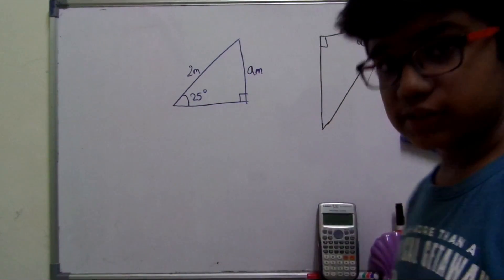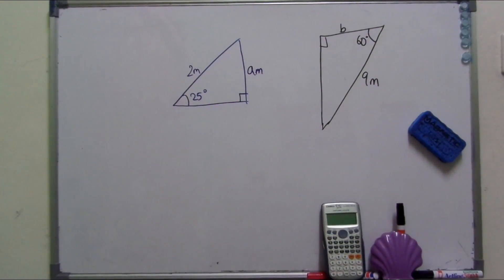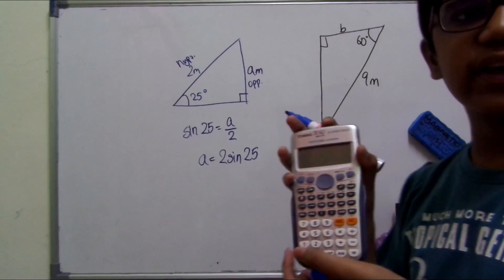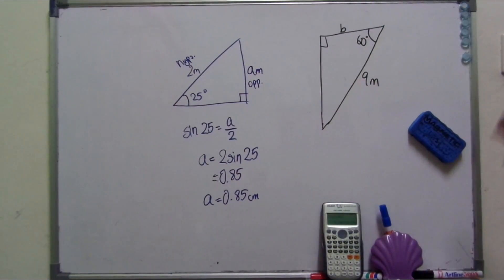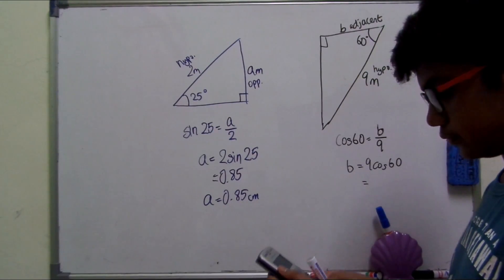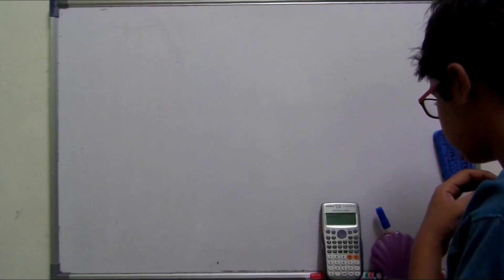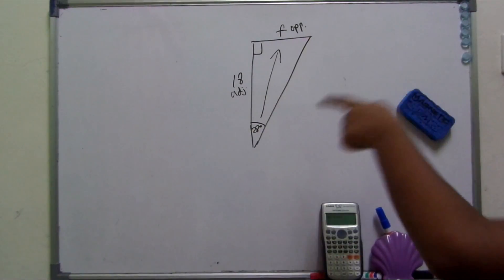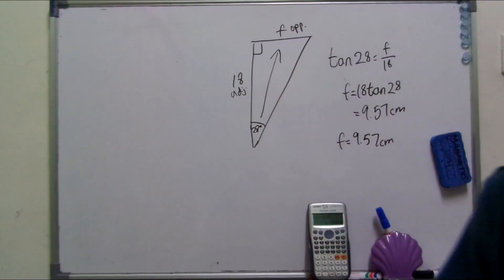Trigonometry |Applications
In this video, we will be looking at the applications of trigonometry, which is an essential part of mathematics and additional mathematics.